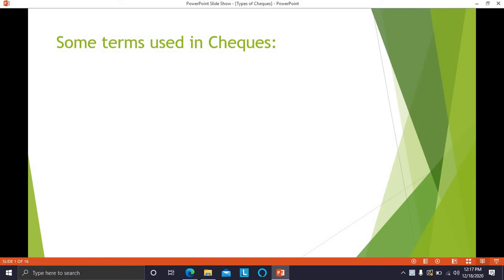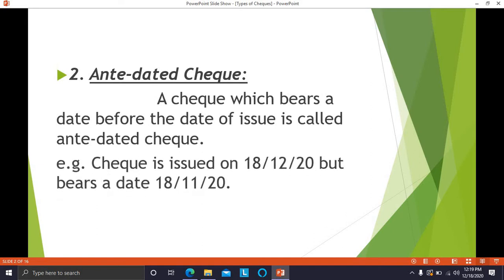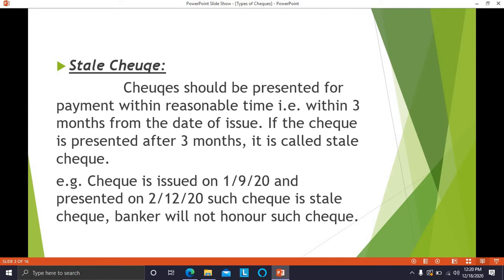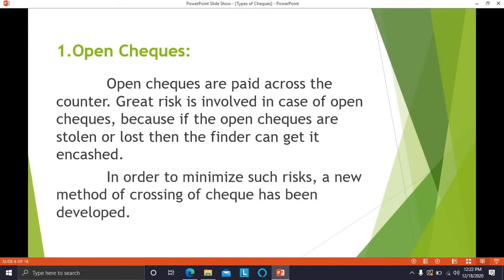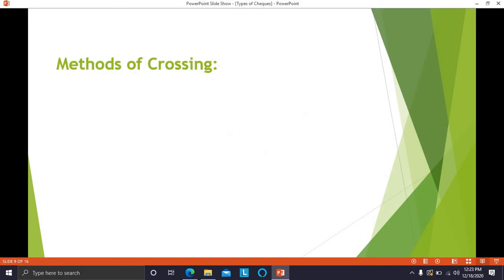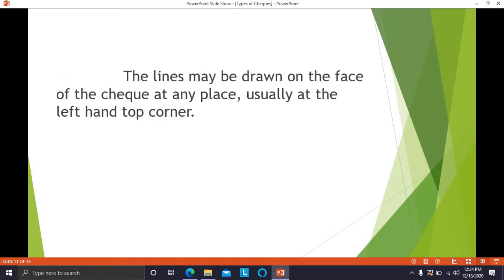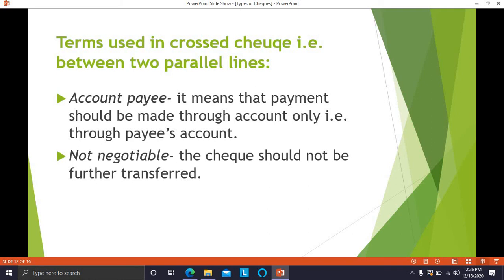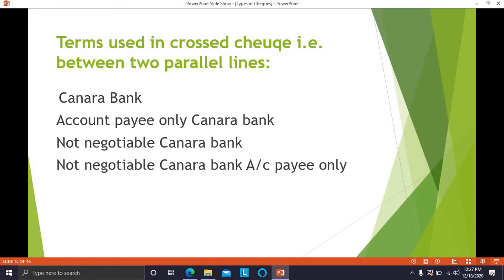Video 29 Unit III Types of Cheques